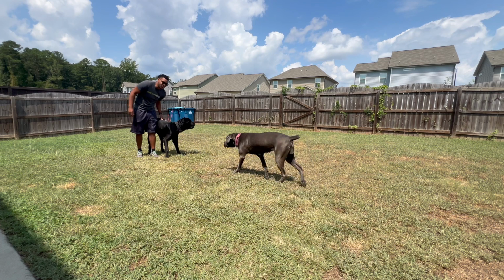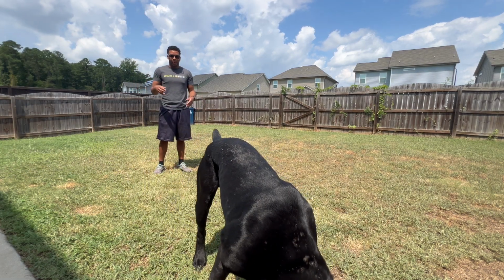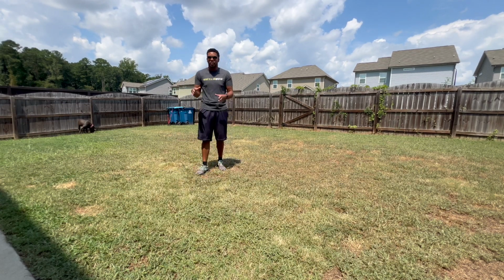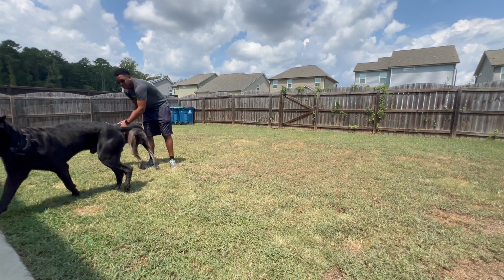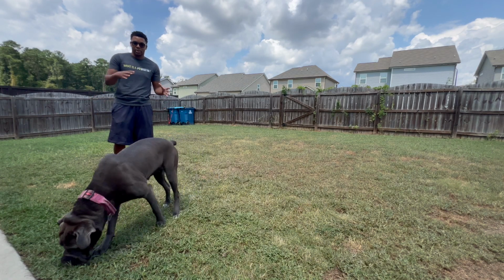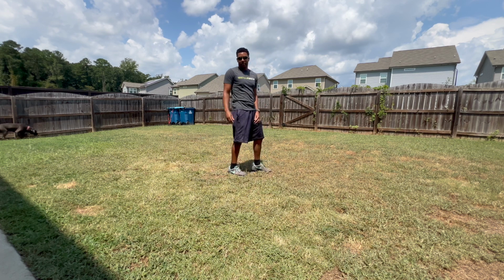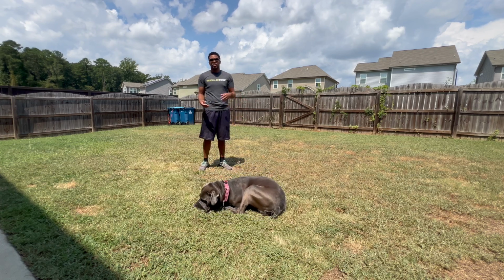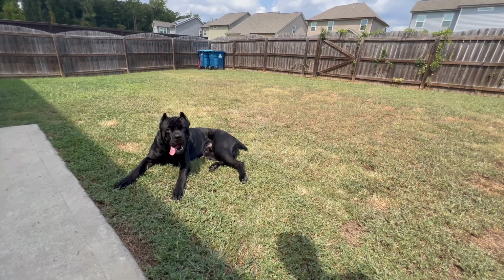All About The Cane Corso! PAWFECT K9 SERVICES